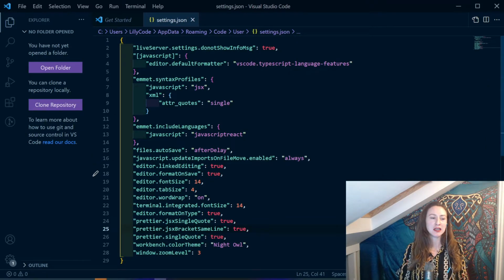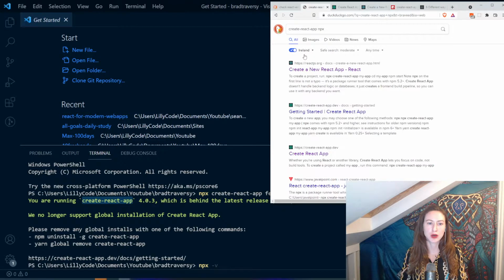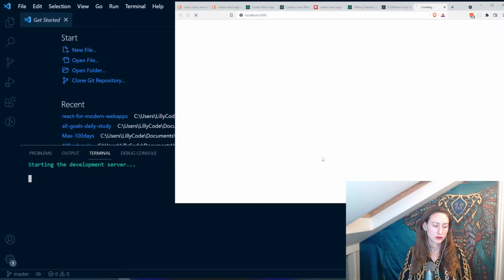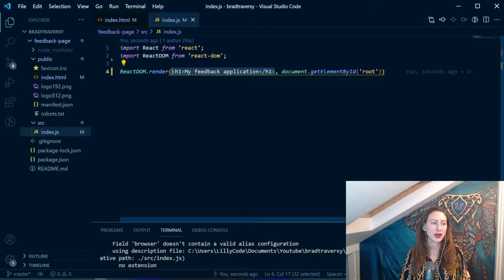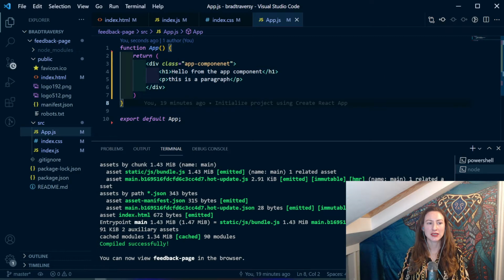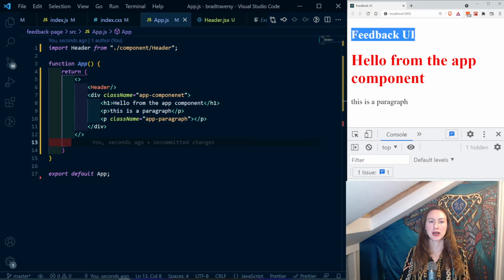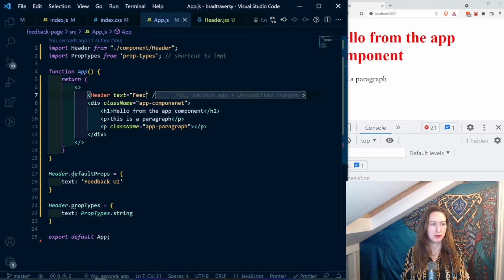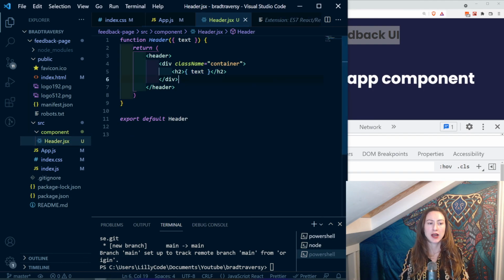REACT FRONT TO BACK 2022 | DAY 79 | SET UP REACT PROJECT | TRAVERSY | 100 DAYS OF CODE | LILLY CODE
Today is day 79 of 100daysofcode and we've started Brad Traversy's 'React Front to back 2022' course which is on sale on Udemy now for 2 more days at the price tag of 14.99 euros

I got to section 3 today in this video (10/115), so maybe purchase it too and follow along :) Or wait until I've completed it, gave my feedback and see if it's still valuable for you, Udemy have frequent sales.

I covered the below today:
1. created a new react application to create a feedback page. Did this with the command npm create-react-app feedback-form --use-npm
2. Emmet to create tags automatically for us. To use Emmet which is inbuilt in VS code. Just add the following values to your settings.json (check out video to see how to access this and update)
    "emmet.syntaxProfiles": {
        "javascript": "jsx",
        "xml": {
            "attr_quotes": "single"
    "emmet.includeLanguages": {
        "javascript": "javascriptreact"
3. Created an app component and then a header component.
4. Looked at passing props to a component.

Bitcoin: 3MXJoeQPmrACtJmVyhUf79xpbzEpkTgc9u
Ethereum: 0x836DffD1D60B1265eb9a5335D4790Ef07BA0F699